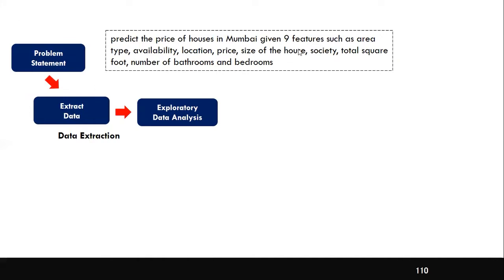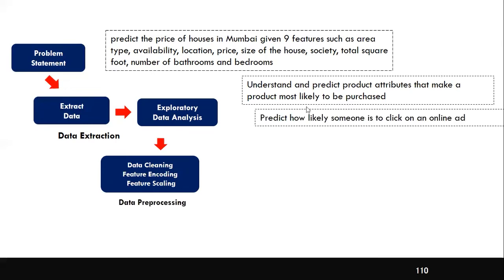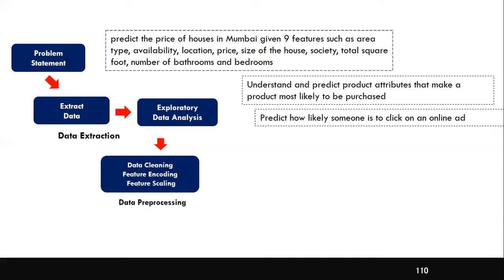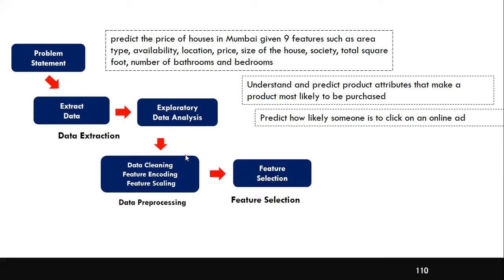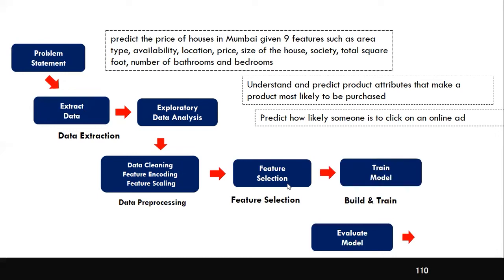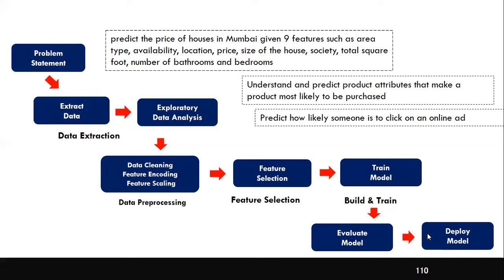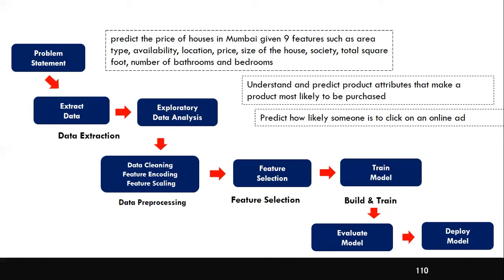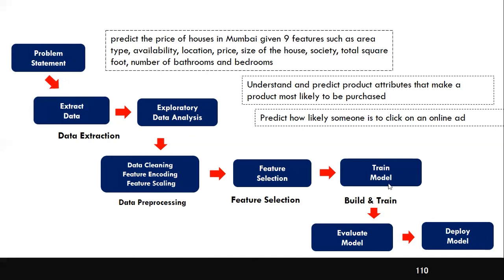Machine Learning life cycle